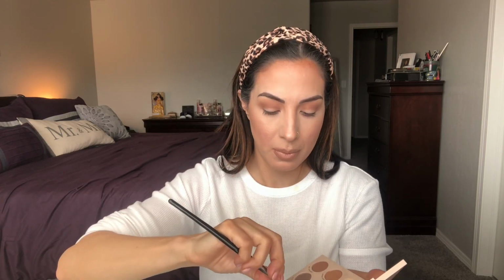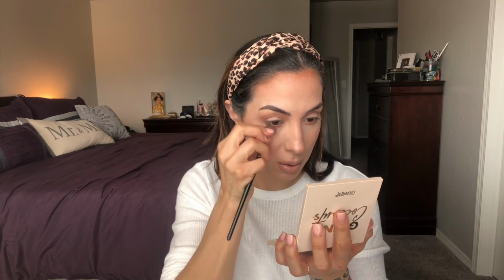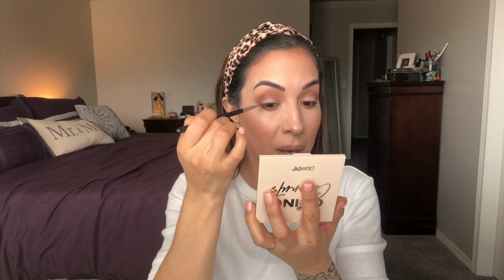SCOTT BARNES EVERYDAY MAKEUP ROUTINE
Hope you are having a wonderful day wherever you are watching from!
**Also I realized my bronzer and contour looked orange lol! I think it was just how the lighting was coming throughly windows...but I promise you in person it does not look that way!